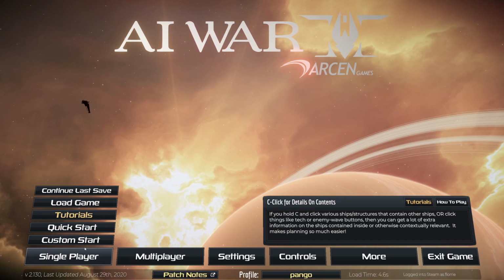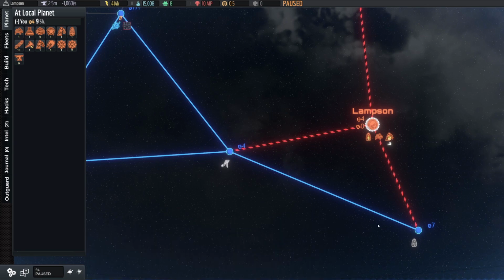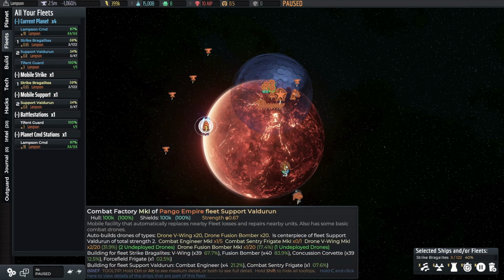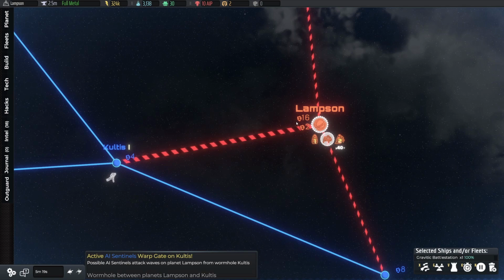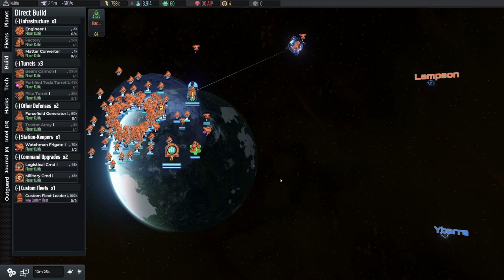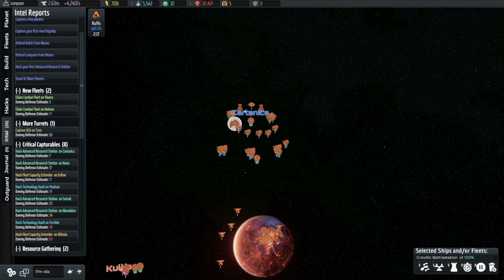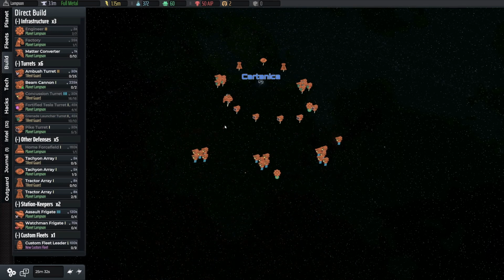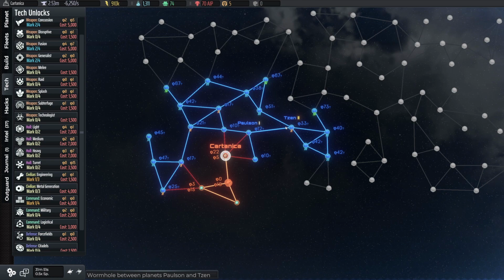Showcase - AI War 2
Showcases are single videos aiming to give a preview of what it's like to start up a somewhat niche game that Pango enjoys. He will try to explain the basics and try to introduce you to what the game really is.

Today we look at AI War2, a space strategy game where you slowly retake the universe from a nasty AI.